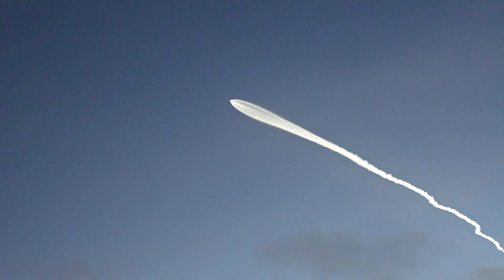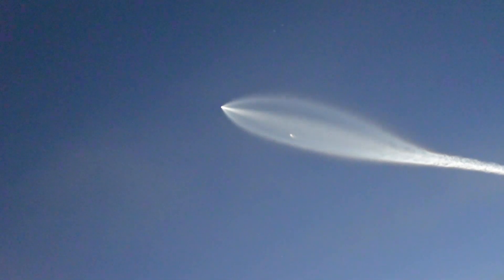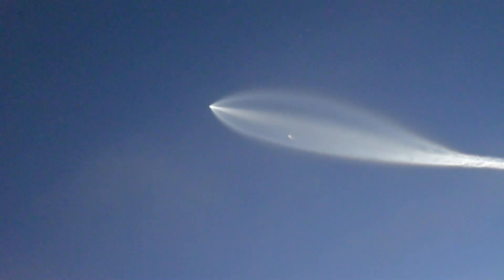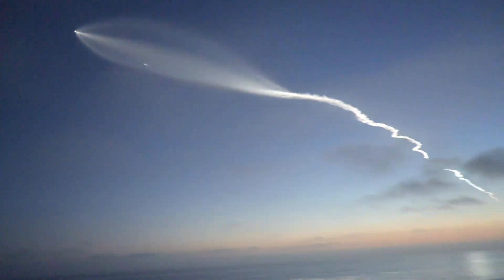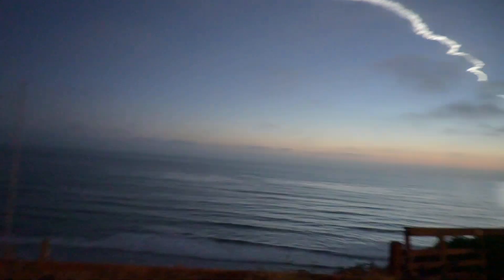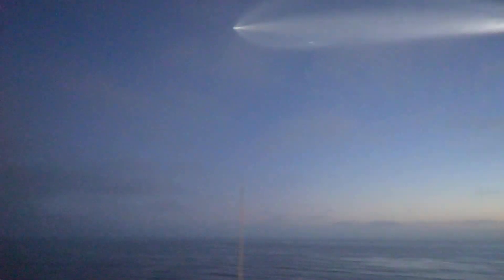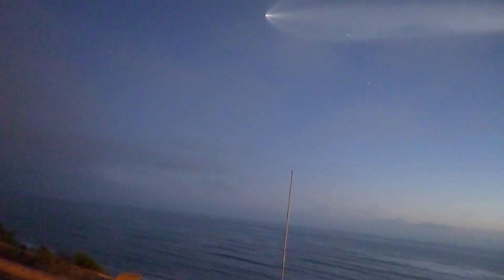Falcon 9 Launch as Viewed from San Diego, CA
Launched from Vandenberg SFB. I couldn't see the first stage recovery which may have been due to a failure to recover but it might have just been the fog to the south. The engines of the the first stage of the rocket can be seen burning at the beginning before reaching higher altitude where the exhaust becomes visible and finally stage separation and the RCS jets of the first stage creating clouds and the second stage exhaust continuing up to orbit.